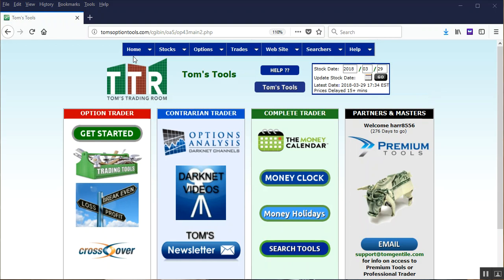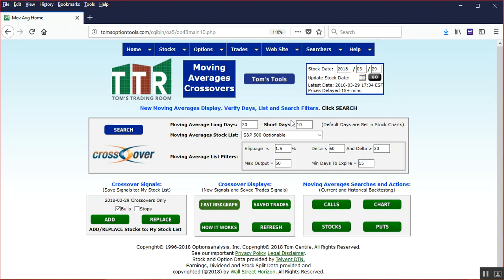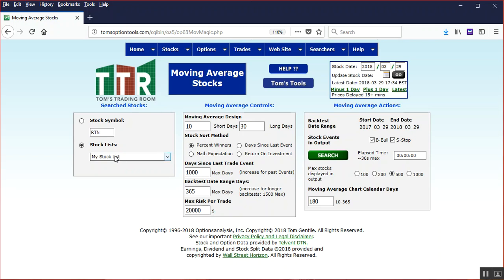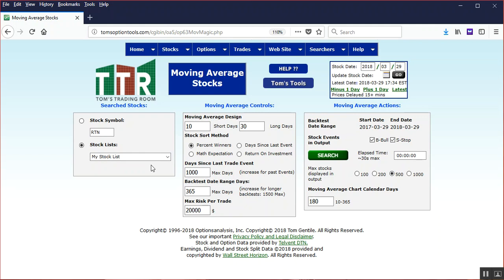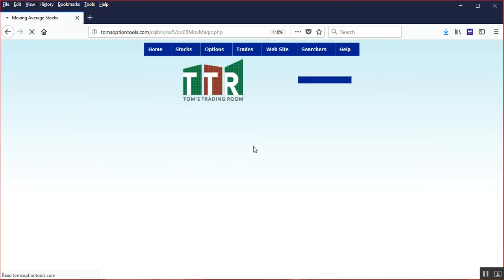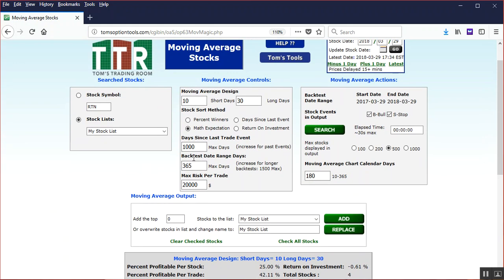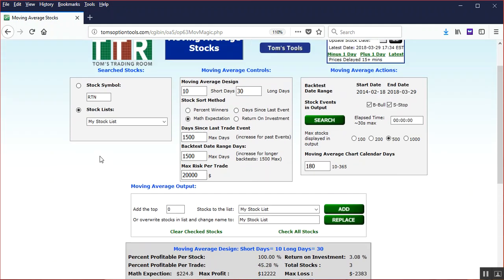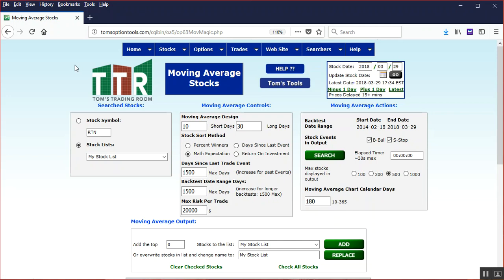Backtest Moving Average Crossover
Jay Harris shows how to use the Backtesting feature in the Moving Average Crossover scans.